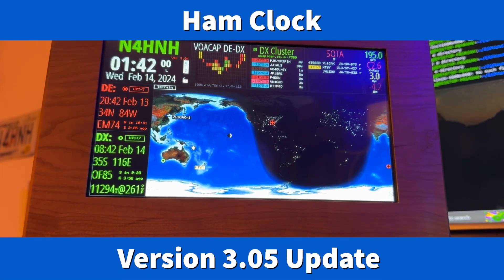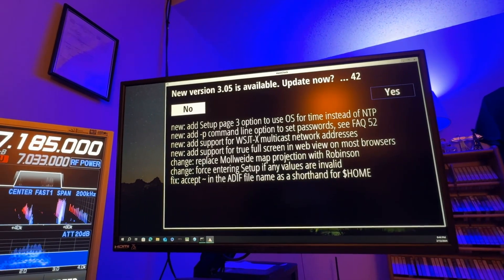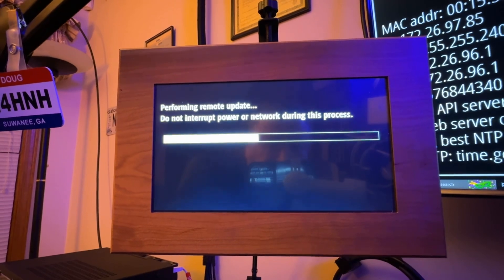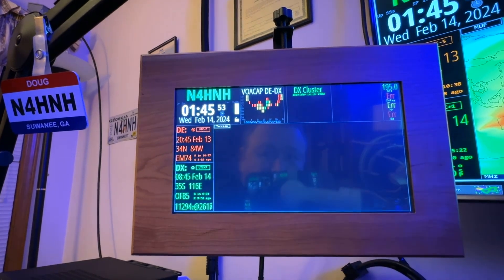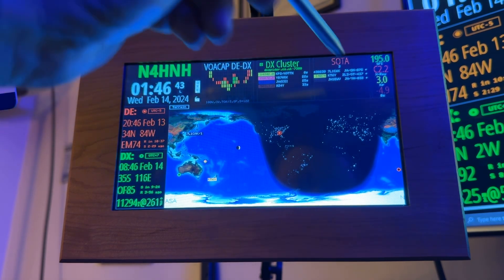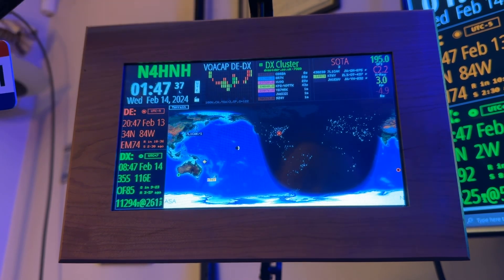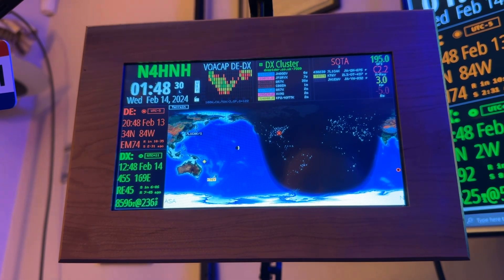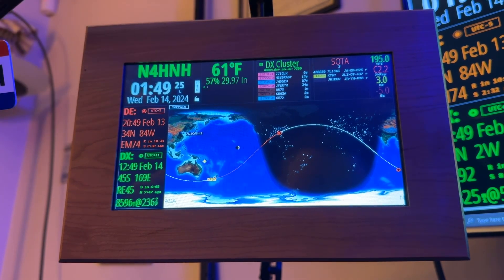Ham Clock: Version 3.05 Update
Ham Clock version 3.05 was introduced quickly, to correct an issue with Ham Clock 3.04. In this video I update to Ham Clock 3.05.  I recommend that you read this entire post before making a purchase decision. There are significant changes in Ham Clock version 3.03 and later that adversely affect the version of Ham Clock that runs on the HF Clock.

If you are interested in purchasing the HF Clock, here is a

If you can supply a monitor, there is an inexpensive Inovato Quadra computer bundle that comes with the software installed.  As I write this, the bundle only costs $50.

Note: Ham Clock version 3.03 included significant changes related to the DX clusters. Prior to 3.03, every single spot from the cluster to the clock resulted in the clock sending a show/heading command which a very vocal minority of dxcluster sysops objected to. From 3.03 onwards, the heading calculations are done locally to take the stress off of the remote cluster. For versions after 3.03, the clock puts no more load on the dxcluster network than any other user does which is a good thing. However, the local CPU load is now very high for the ESP version of the HF Clock.  Users of the ESP version of the HF Clock will notice a loss of the ability to tap a callsign in the DX cluster and see the short path plot, beam heading, DX WX, and VOACAP data for the station you clicked on.  The processor in the HF Clock is just not powerful enough to keep up with the new programming that was required to minimize the load on the DX cluster servers.

Below is a list of some DX cluster hosts I have found to be reliable and stable:

port: 7300
host: mayodx.ath.cx
login:

or

login:

or

port: 7300
host: dxc.w1nr.net
login:

Note: G6NHU created a new node that is optimized for Ham Clock version 3.03 or newer.  I will post it below.

port: 7300
host: dxspider.co.uk
login:

73, de N4HNH